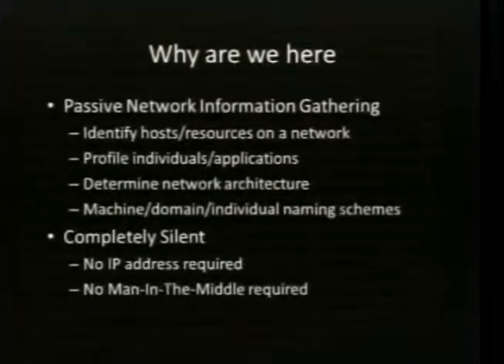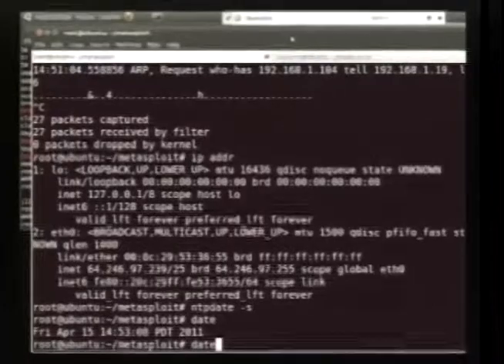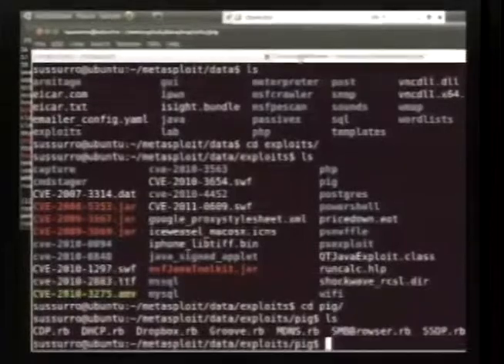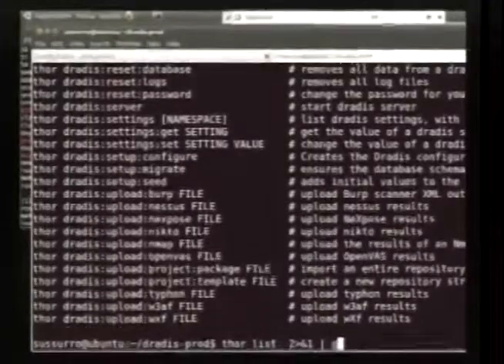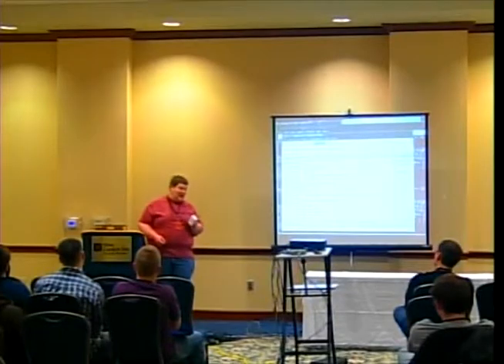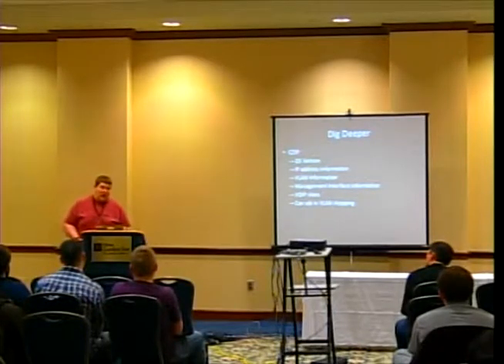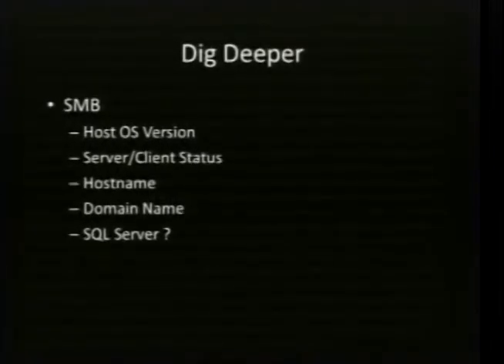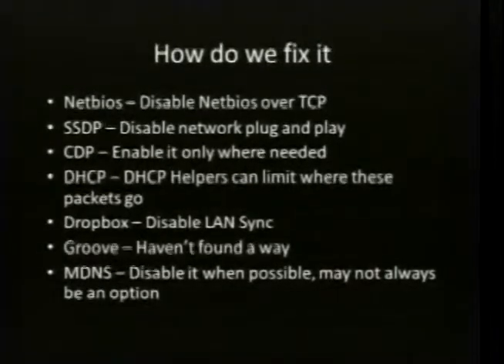NOTACON 8: Collecting Underpants To Win Your Network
Speaker: Ryan Linn

1: Collect Packets, 2: ???, 3: Win! These demos and presentation will help you learn to passively profile a network through a new Metasploit module by gathering broadcast traffic, processing it, and looking at how the bad guys will use it to own your network. Without sending a packet, many networks divulge significant information about the assets that are attached. These broadcast packets can be used to identify hosts, OS's, and other hardware that is attached. This presentation will show all skill levels how to easily gather and use the information gathered, how to protect your underpants, and talk about how to extend the framework for new protocols.